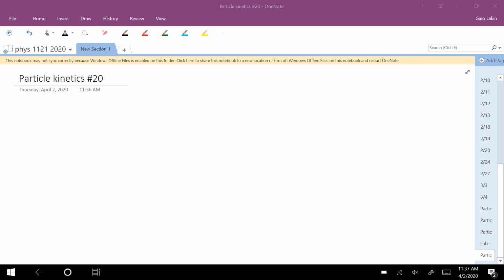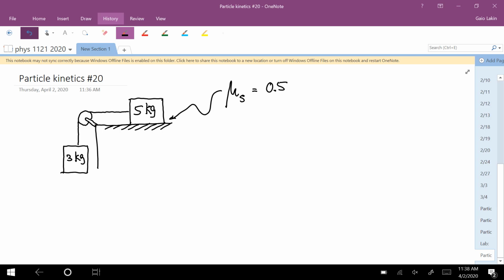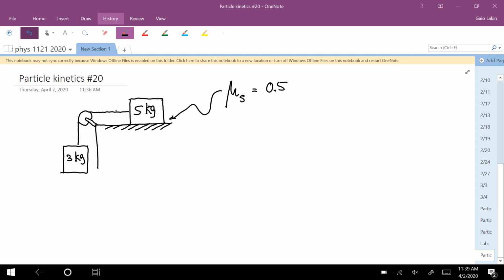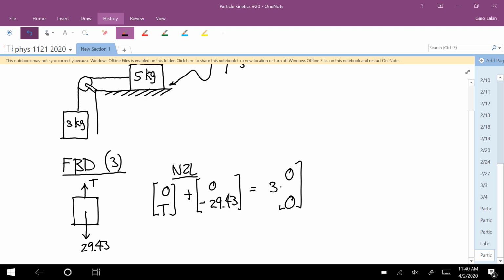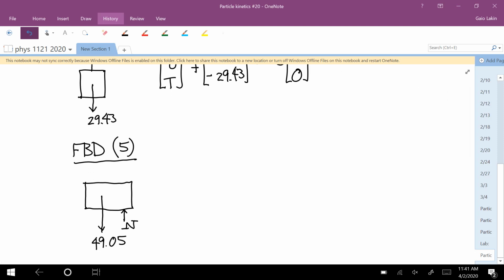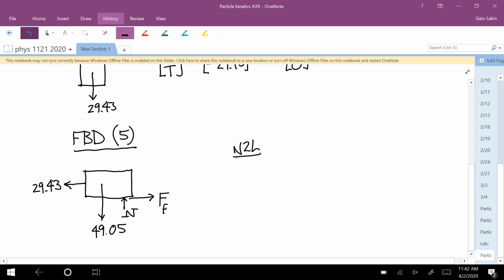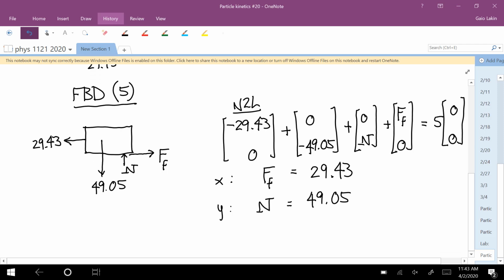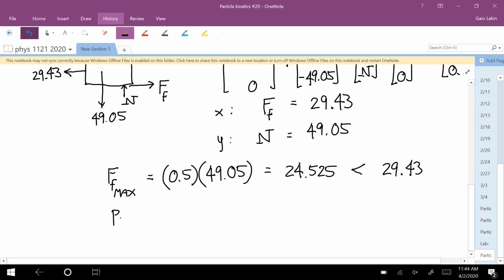Q: particle kinetics #20